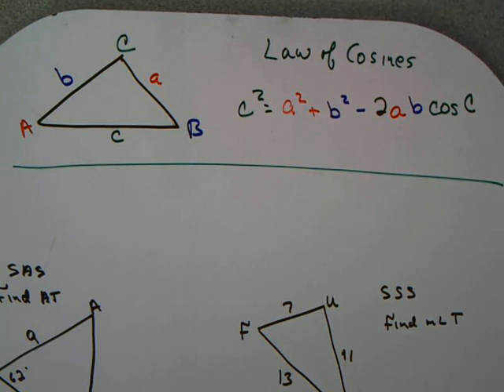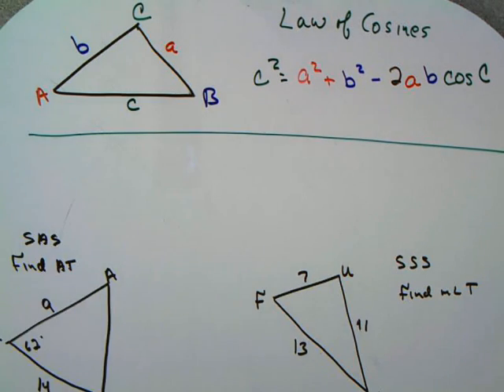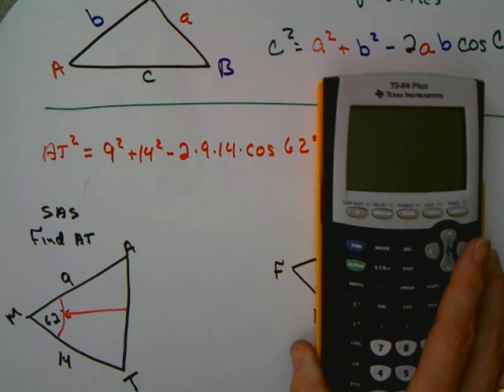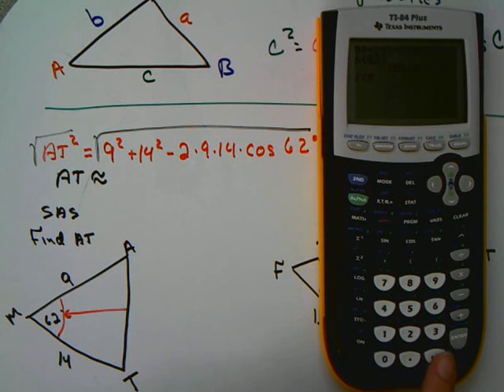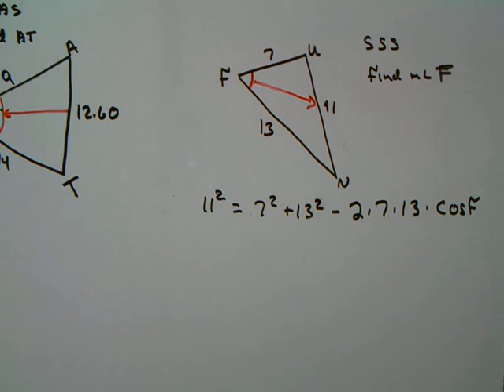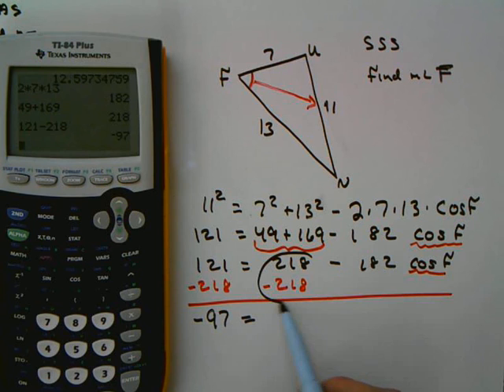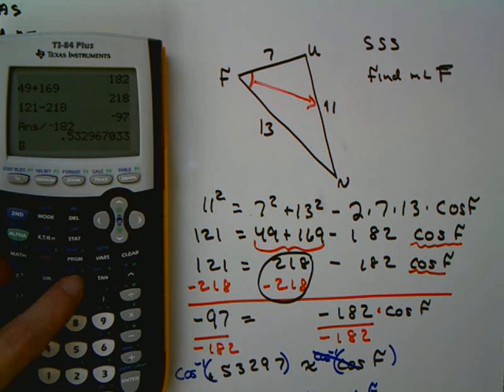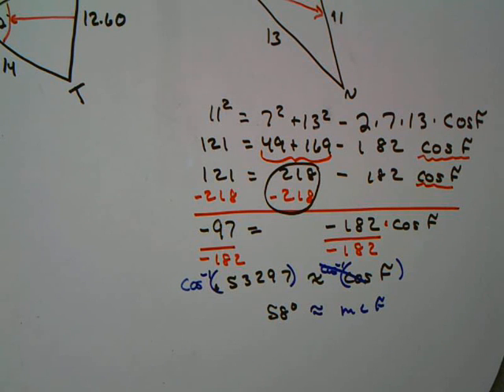8 5 Law of Cosines